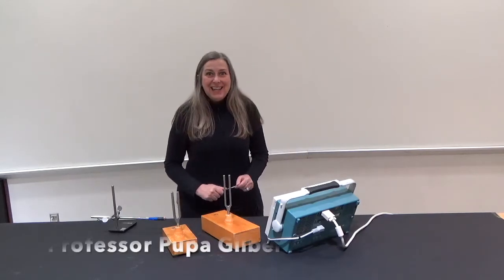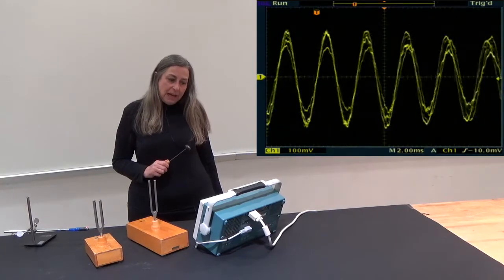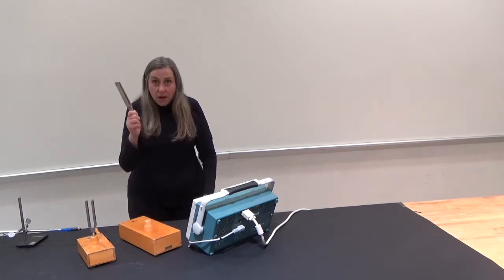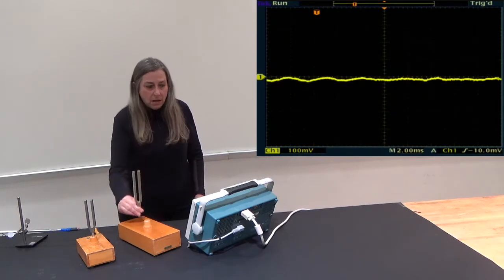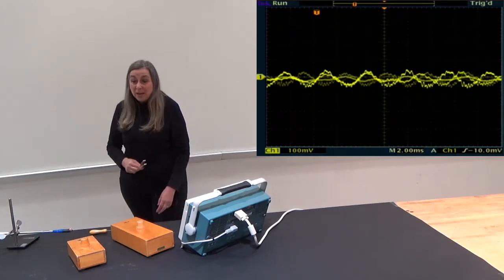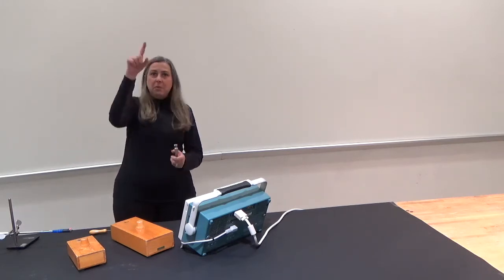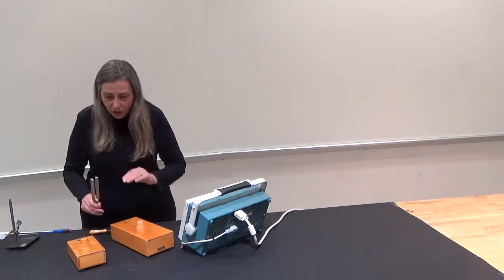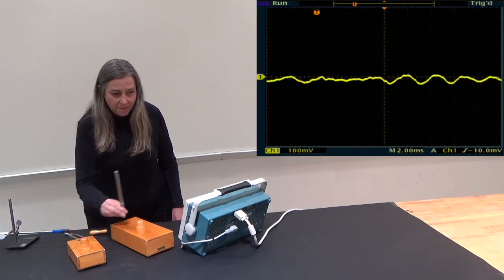42 (Mis)matching tuning forks and boxes